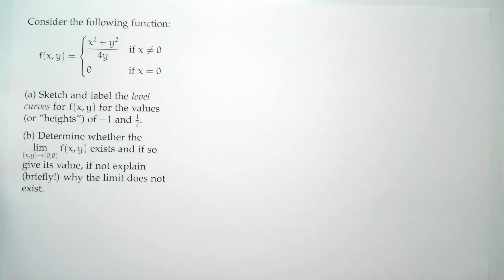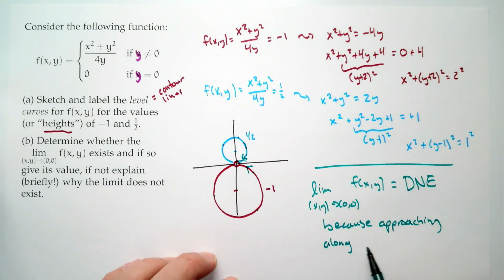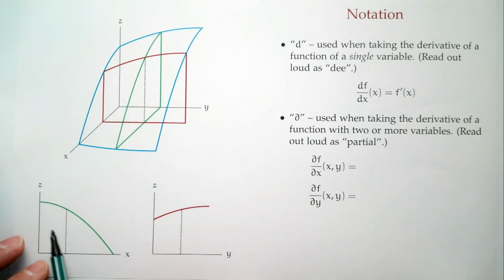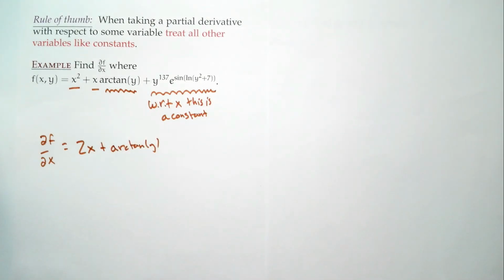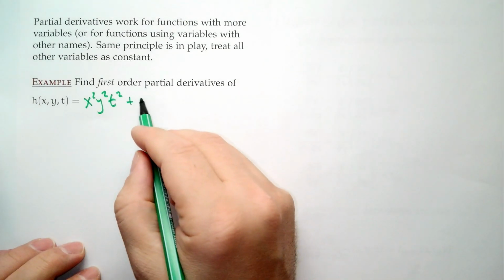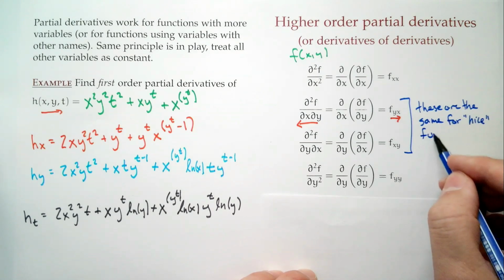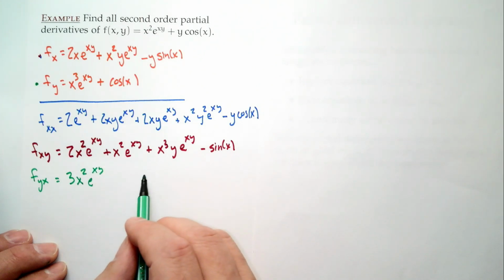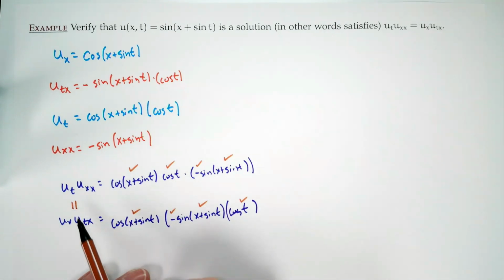Calculus 3, Session 15 -- Partial derivatives